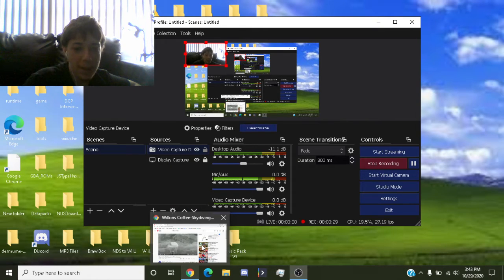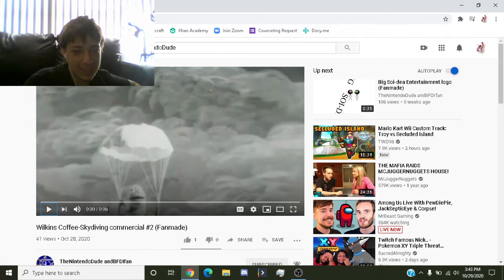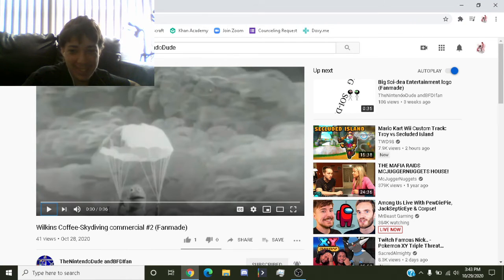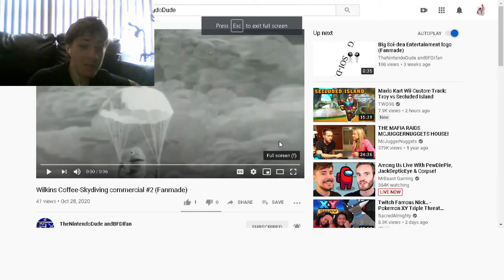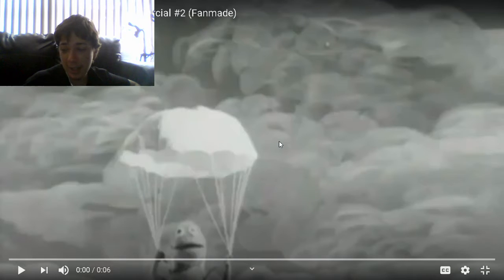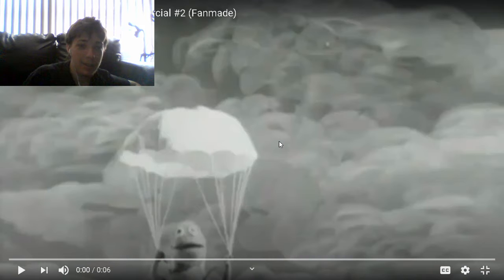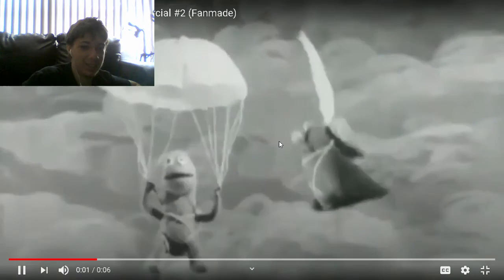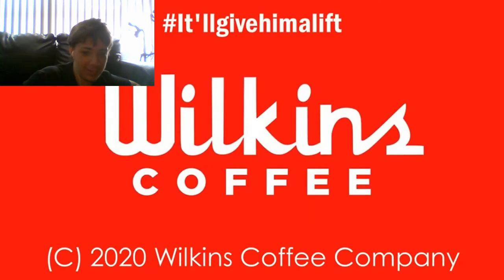THE SHORTEST REACTION EVER! - Reacting to Wilkins Coffee-Skydiving comercial #2 From TheNintendoDude